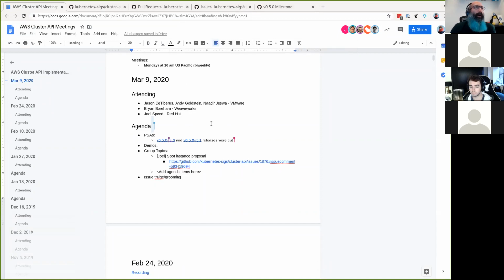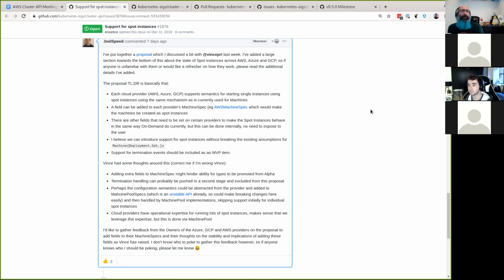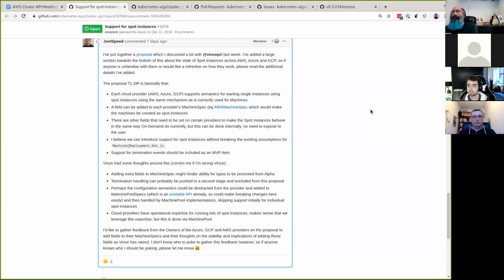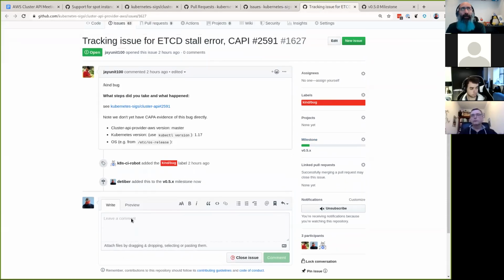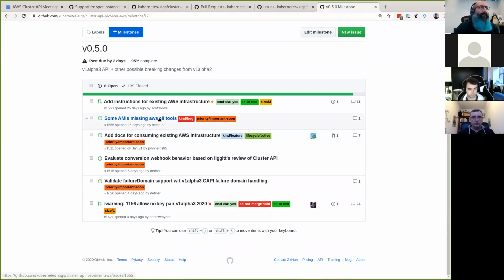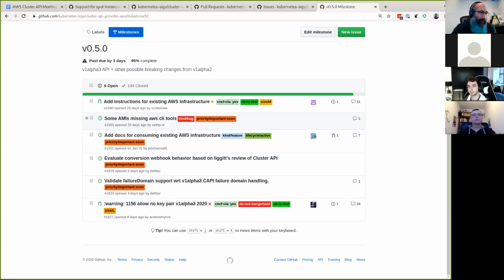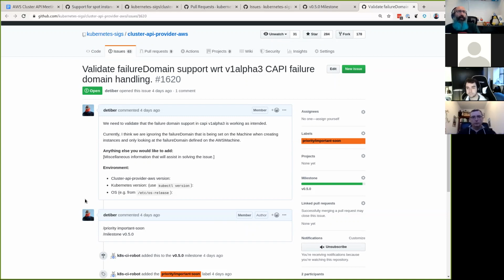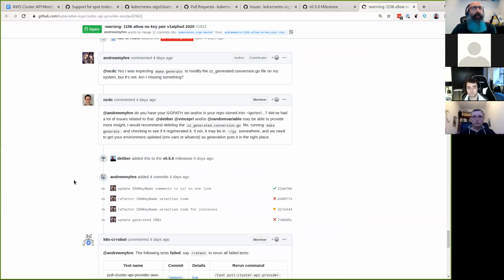20200309 - Cluster API Provider AWS Office Hours